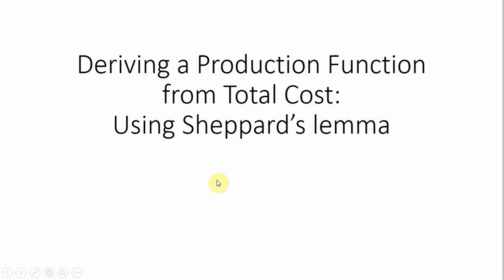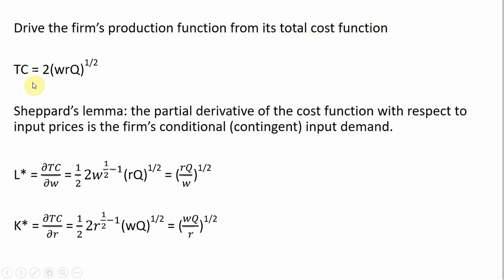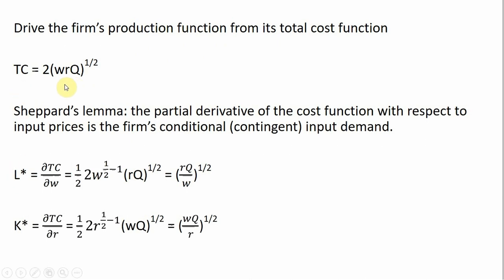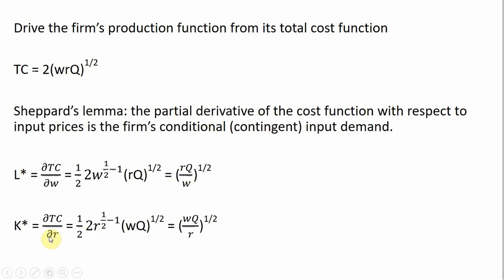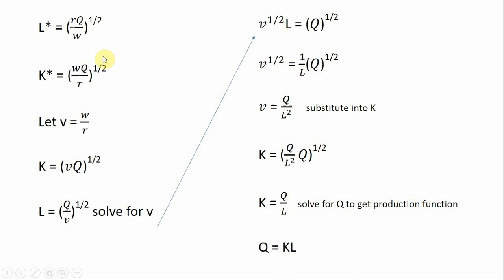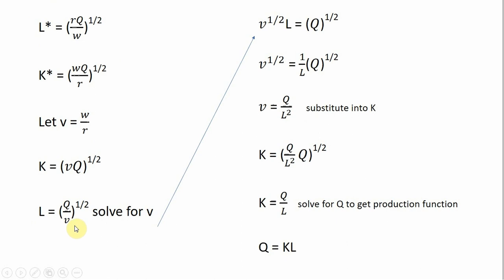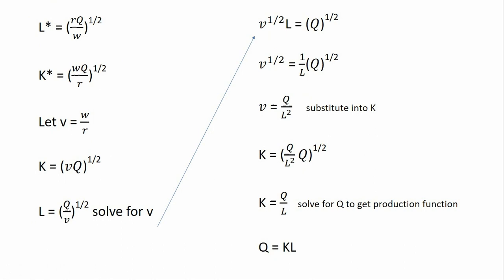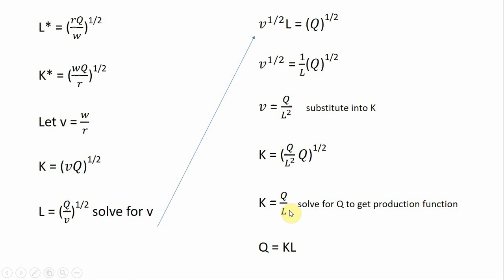Deriving a Production Function from Cost Function Using Sheppard's Lemma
In this video, I show how to take a cost function given by TC = 2(wrQ)^1/2 and solve for the firm's production function with the help of Shephard's lemma.